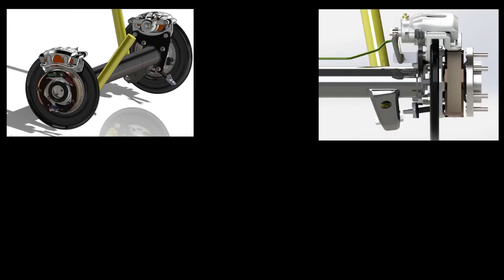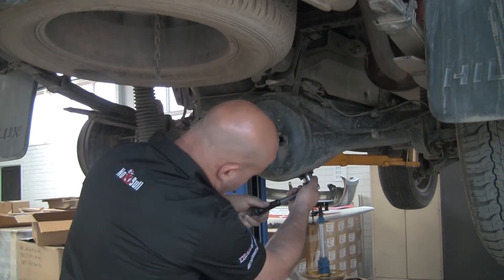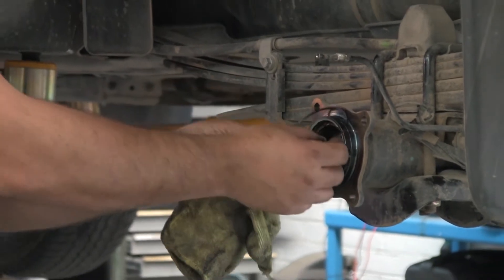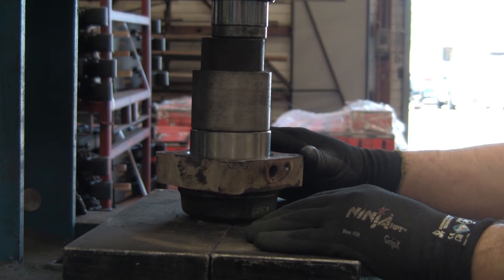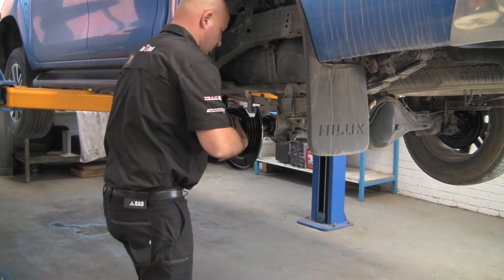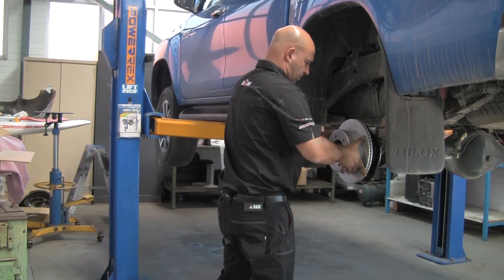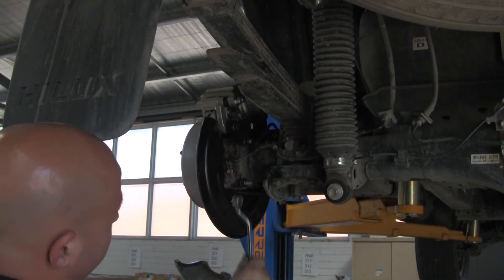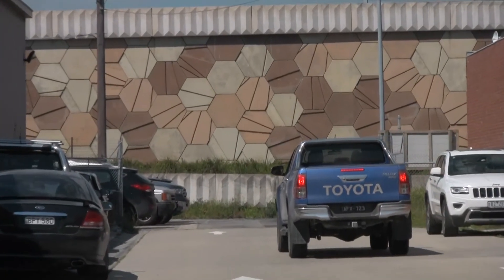PBCK006 Tacoma Rear Drum to Disk Brake Conversion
Pedders is proud to officially announce our drum to disc brake conversion kits to suit the rear of the Toyota Tacoma models. Dramatically improve braking performance with this complete conversion kit.